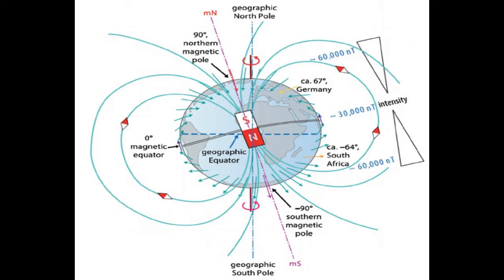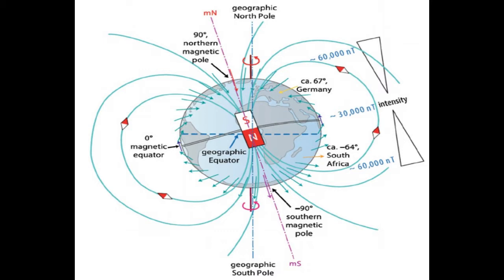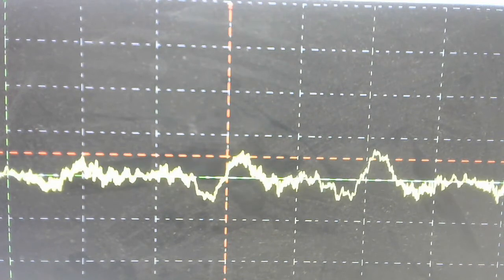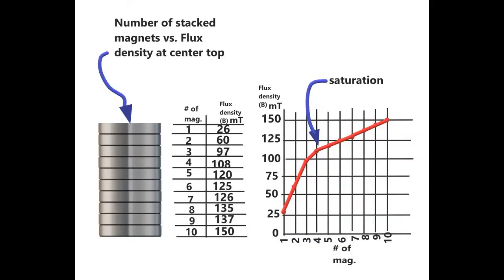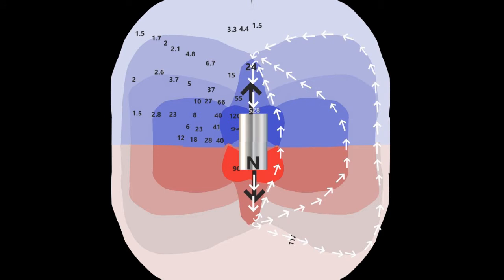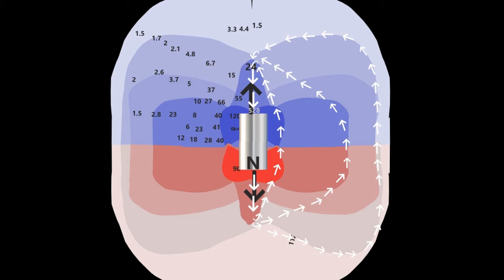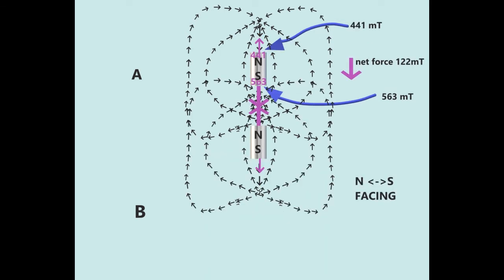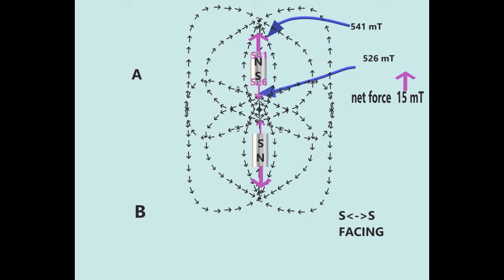HOW MAGNETS MOVE THINGS......INTUITIVELY!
An intuitive and easy to understand  analysis of how magnets make things move.